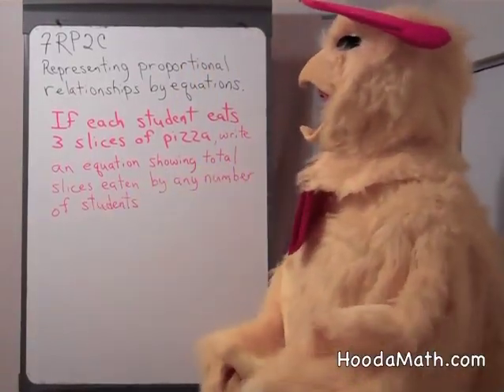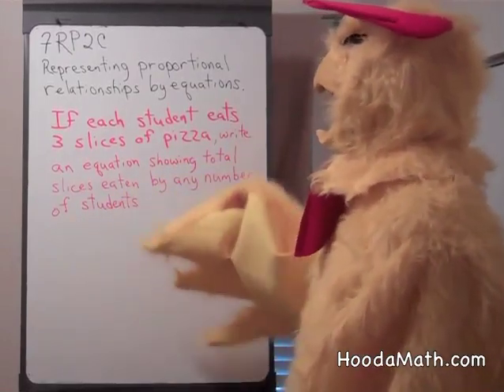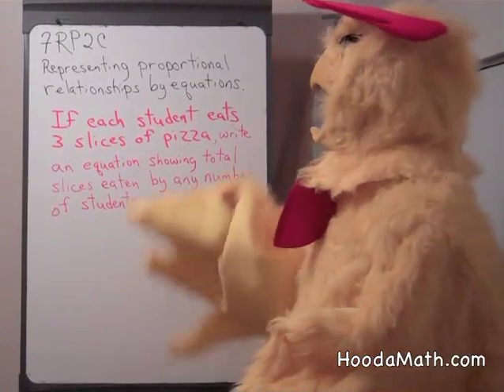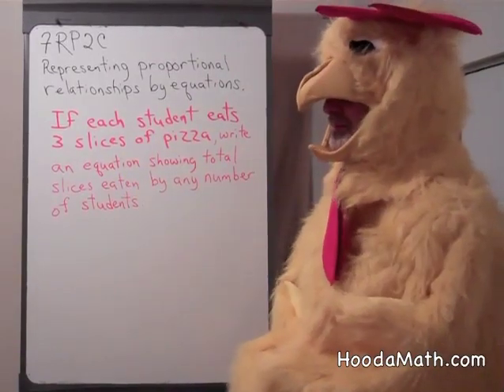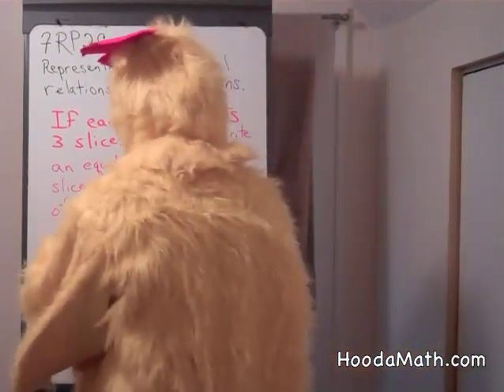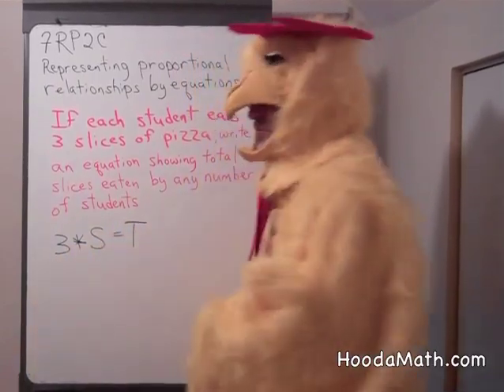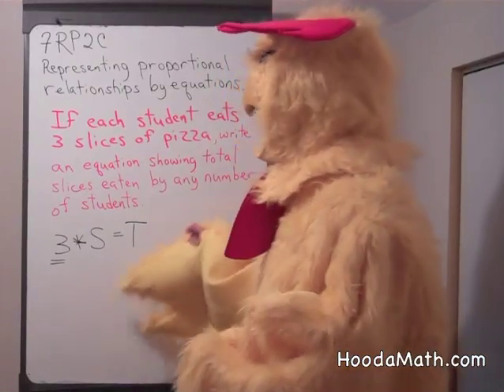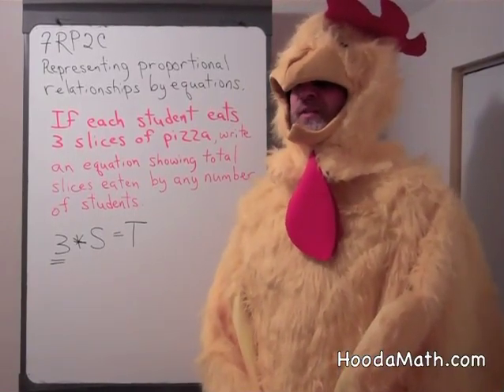Representing Proportional Relationships by Equations